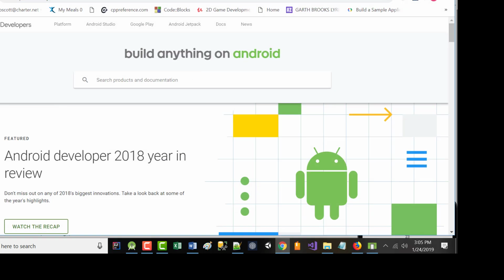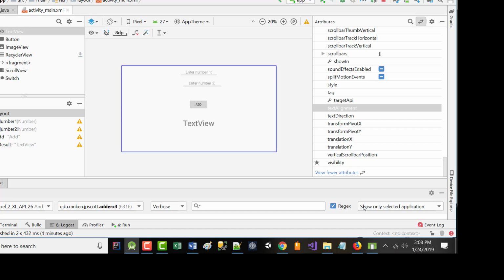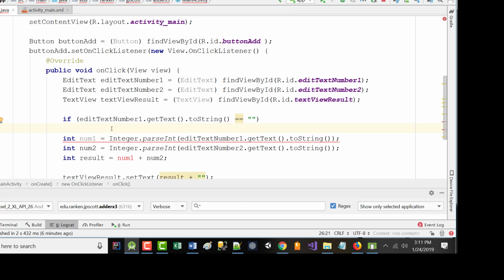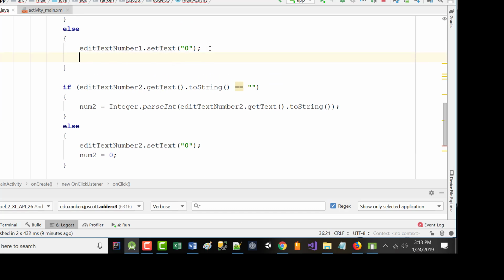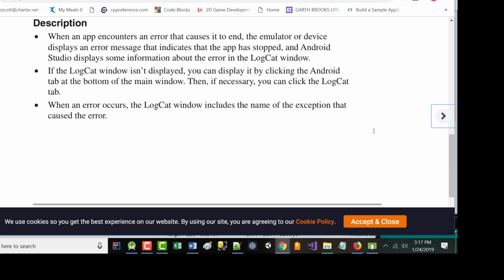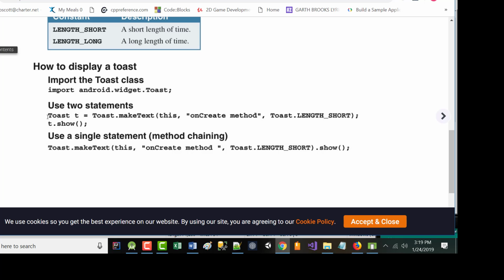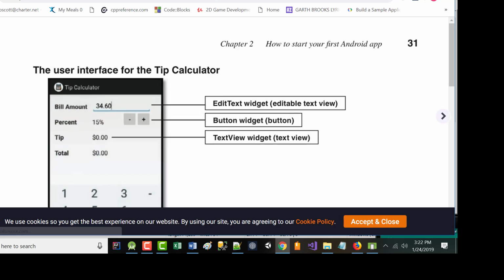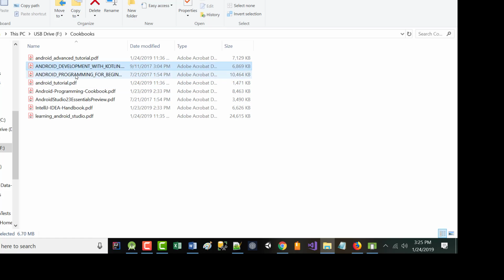AWD1112 - Murach Chapter04 - And Adderx3 App - Part02 - 01-24-2019